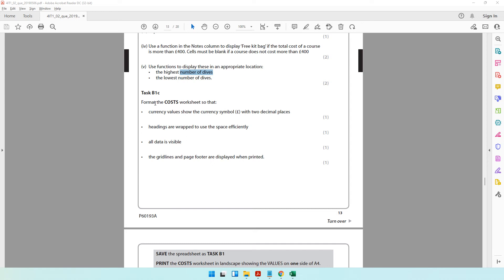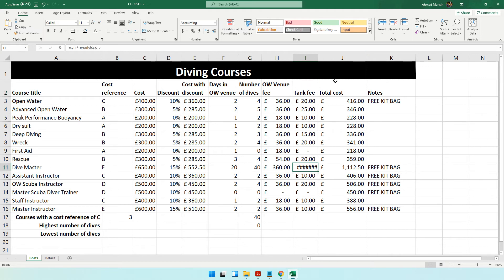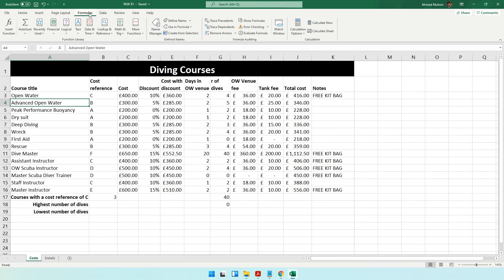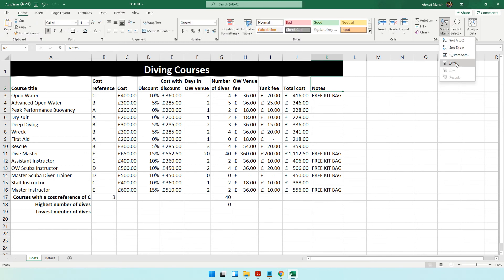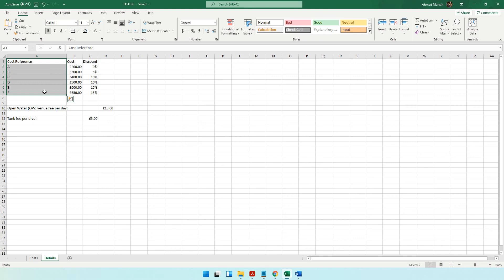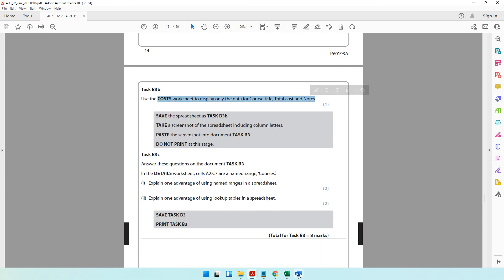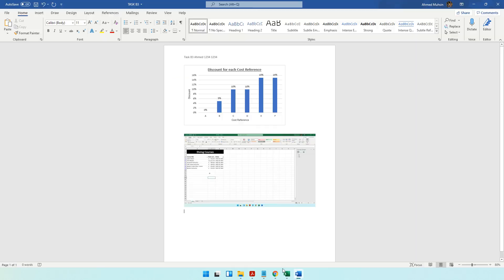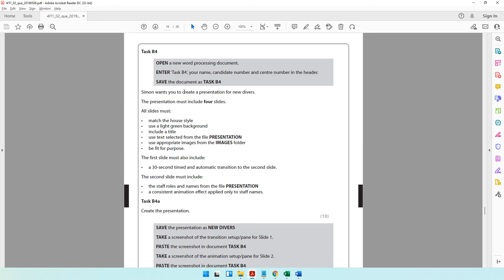Activity 4 - Spreadsheet - Part 2 - Edexcel IGCSE ICT Exam